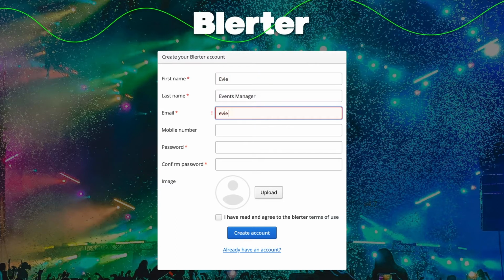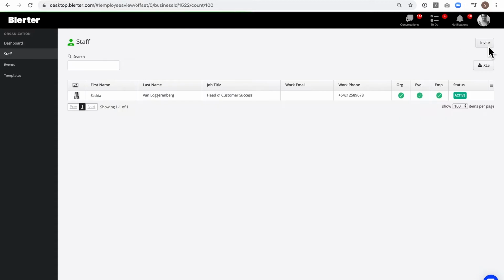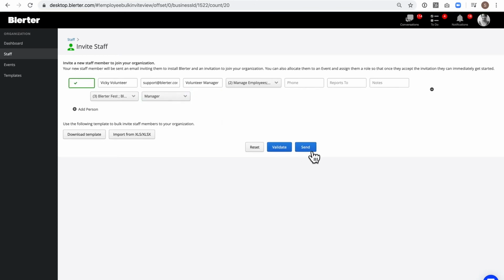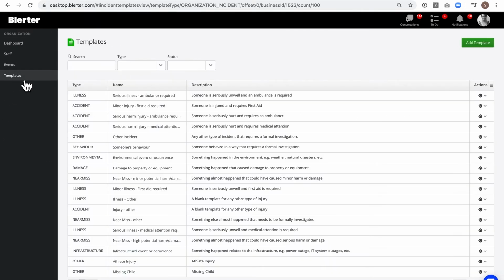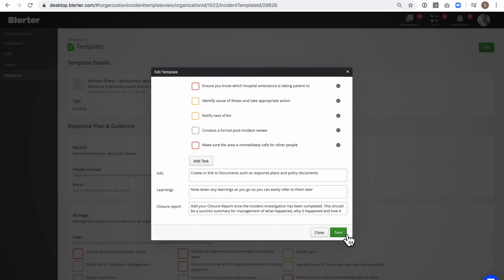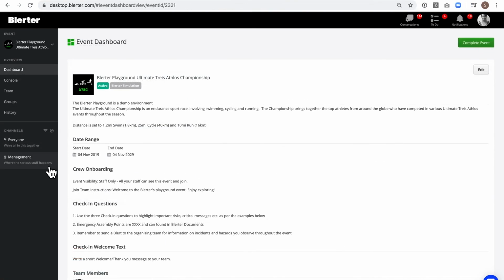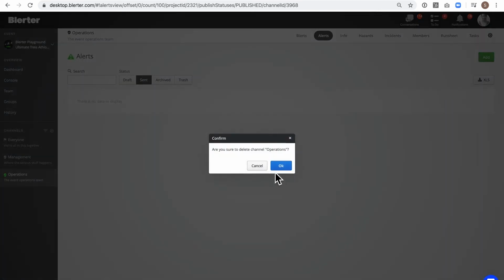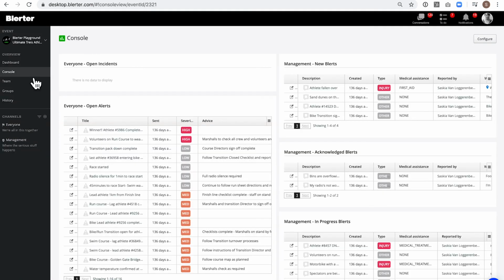Blerter - Managing your Organizational Dashboard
Information on how to create and Edit your Organization on Blerter, Invite staff and Manage your event templates. Introduction to Playground event, a live environment where you are your team can get hands on experience with Blerter.